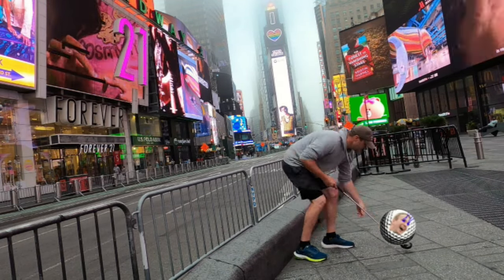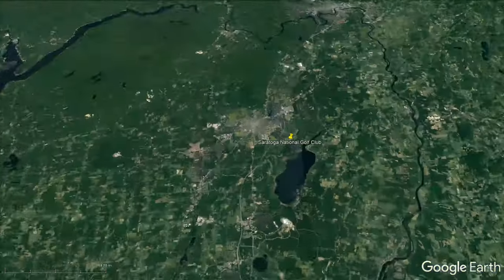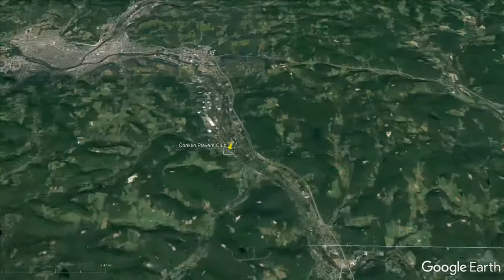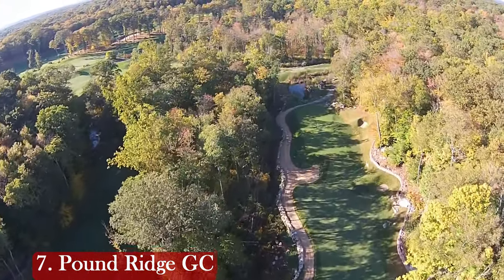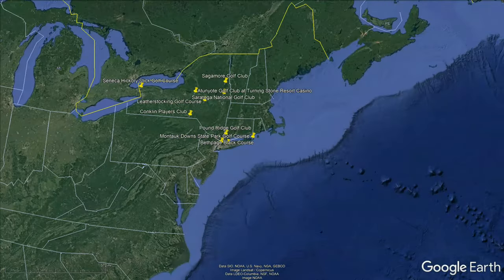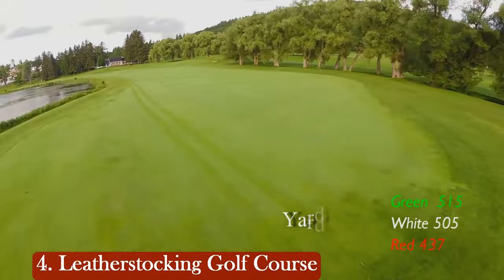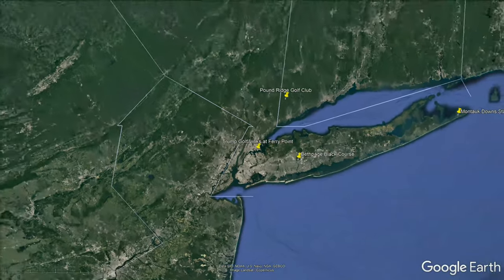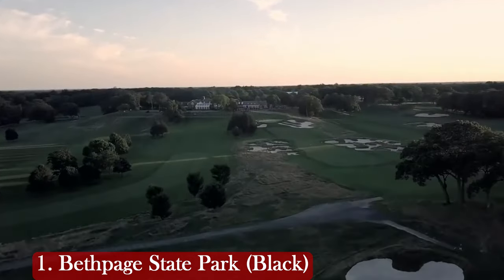Top 10 Public Golf Courses in New York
Welcome to "Top 10 Public Golf Courses in New York", the channel where we take you on a journey through the best golf courses in the state of New York. As a passionate golfer and traveler, I have been fortunate enough to visit some of the most beautiful golf courses in the world, and now I'm excited to share my experiences with you.

In this series, we'll be showcasing the top 10 public golf courses in New York, and I'll be providing my personal feedback on each course. From the pristine fairways to the challenging holes, we'll cover all the key aspects that make these courses stand out. But that's not all - we also want to hear from you!

As we explore each golf course, we'll also delve into their rich histories. New York has a long and storied tradition of golf, and we'll be uncovering fascinating stories and trivia about each course. We'll discuss the architects behind the courses, the famous golfers who have played there, and any notable events that have taken place on the fairways.

But the real stars of the show are the courses themselves. We'll take you on a visual tour of each course, showcasing their unique features and stunning landscapes. From rolling hills to towering trees, these courses are truly a golfer's paradise.

Whether you're a seasoned pro or a beginner just starting out, this channel is for you. We'll provide tips and tricks to help you navigate each course, as well as suggestions for where to stay and what else to do in the area. So come along with us as we explore the top 10 public golf courses in New York - we guarantee you won't be disappointed!

1. Bethpage State Park (Black)
2. Turning Stone Resort (Atunyote)
3. Trump Golf Links Ferry Point
 4. Leatherstocking
5. Sagamore
6. Montauk Downs State Park
7. Pound Ridge GC
8. Conklin Players Club
9.Saratoga National Golf Club
10. Seneca Hickory Stick